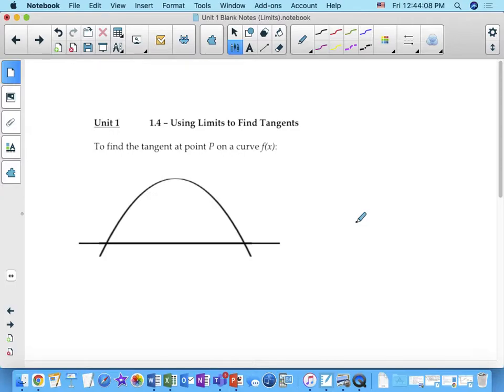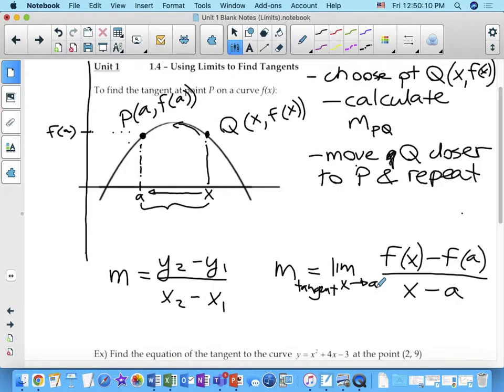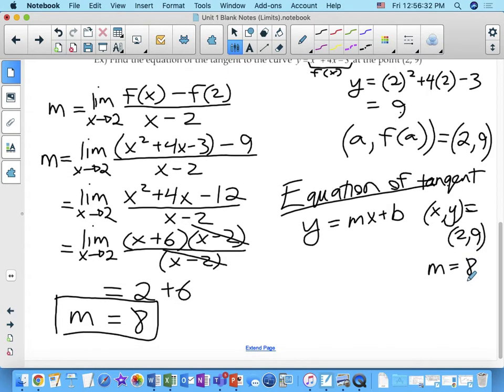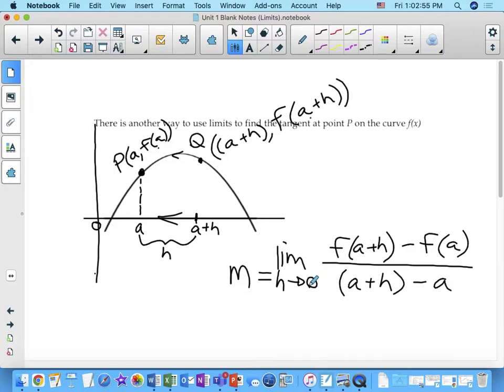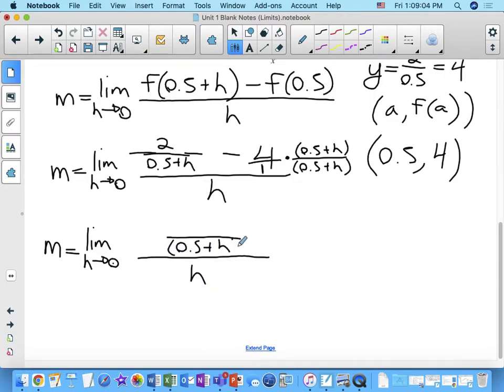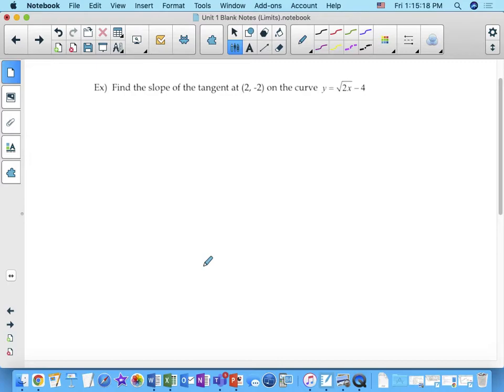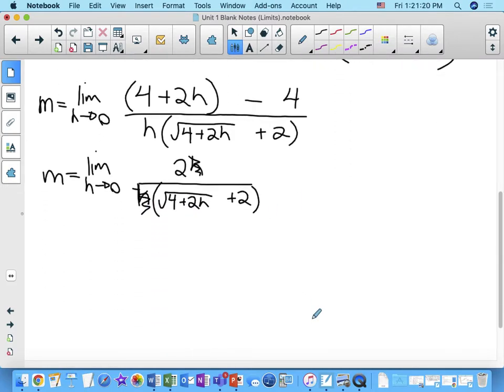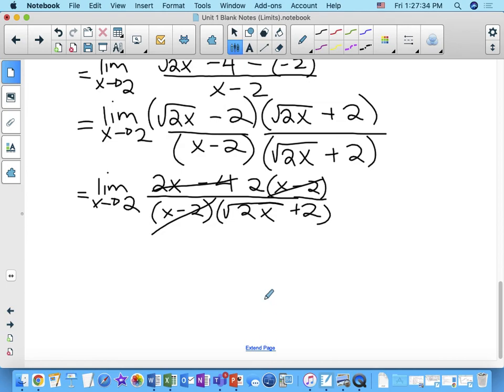Math 31 - Using Limits to Get Slopes of Tangents (Feb 5)